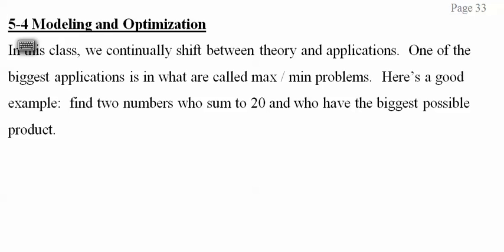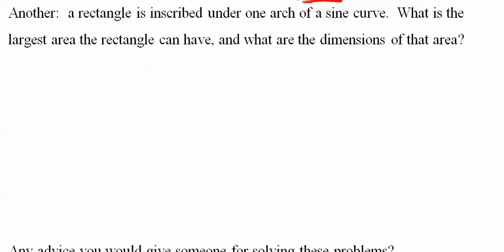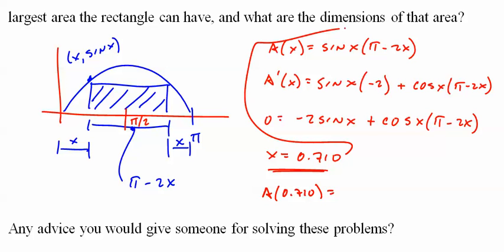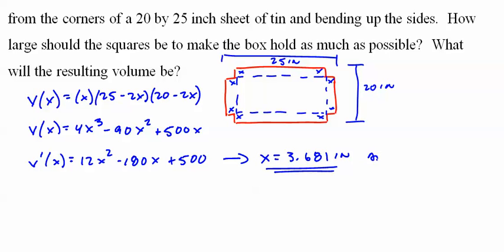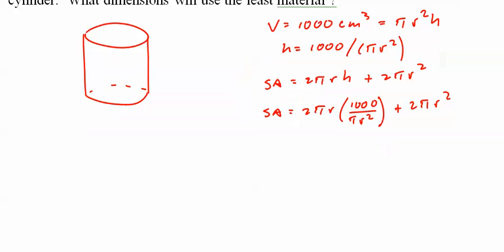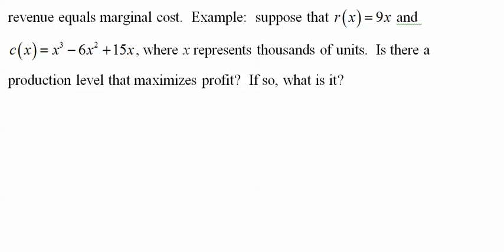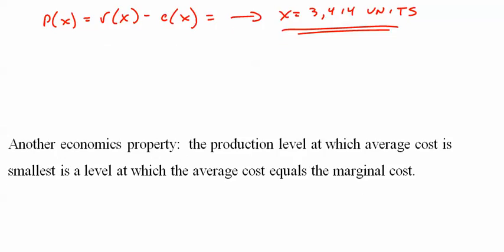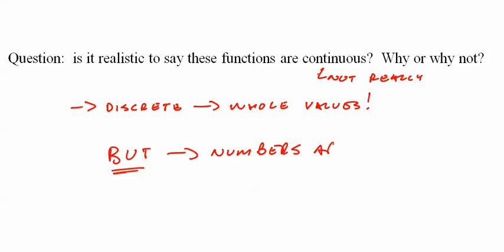Calculus BC 262 5 4 Modeling and Optimzation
BC Calculus Lesson on modeling and optimization